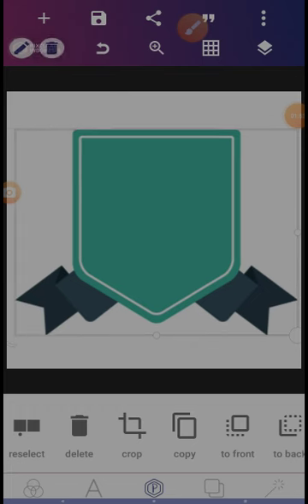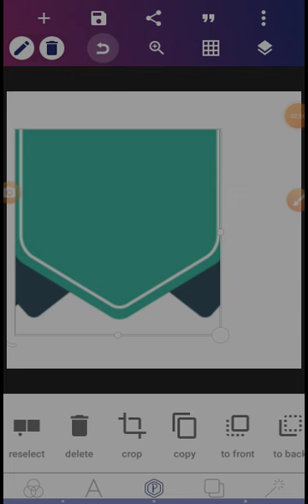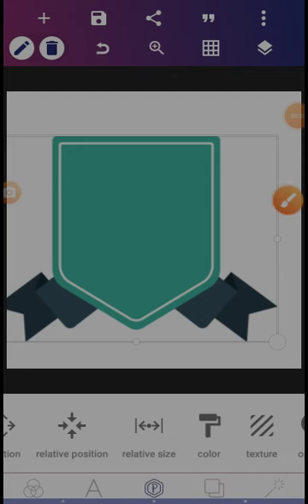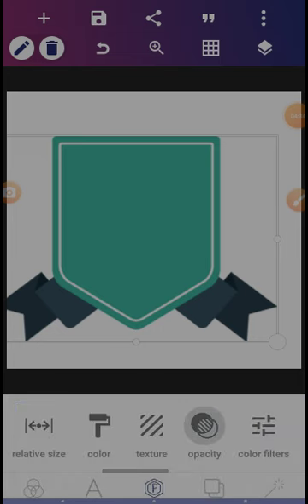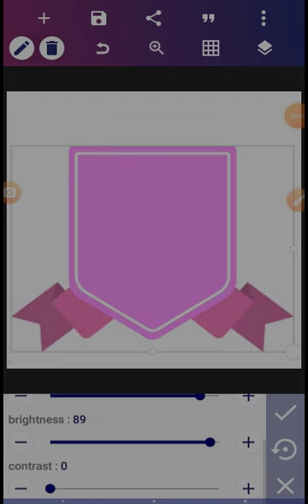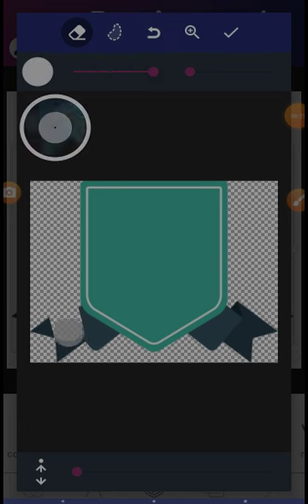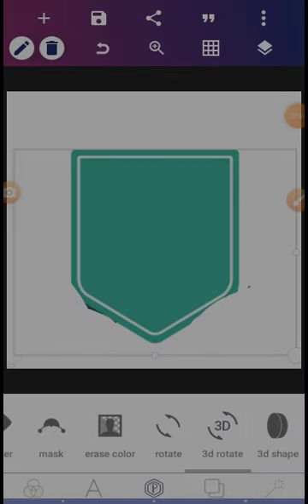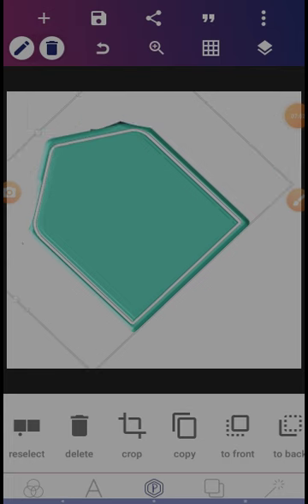THE INTERFACE OF PIXELLAB PART 2(THE STICKER ATTRIBUTE)